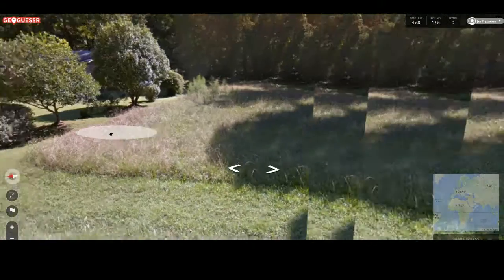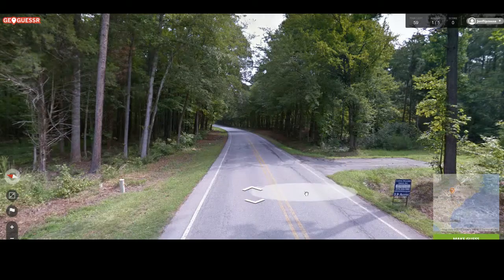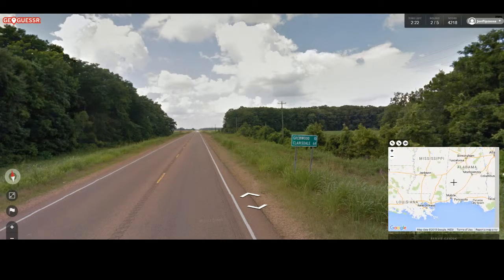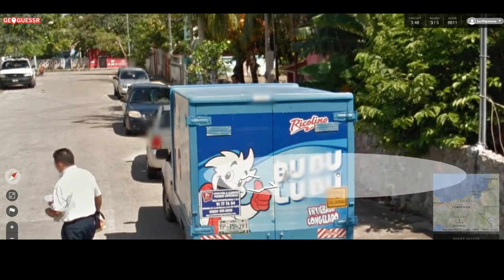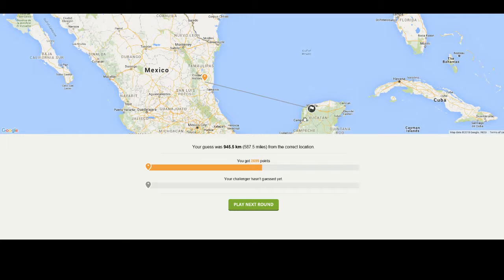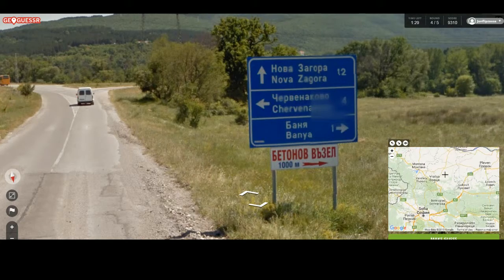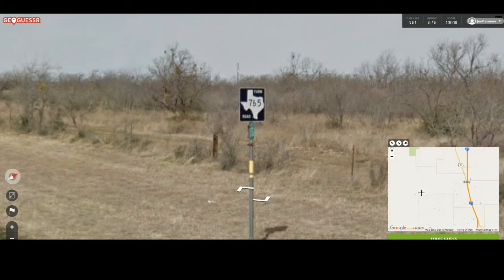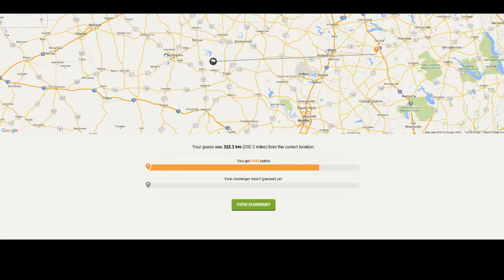Let's Play GeoGuessr - Episode 31 (Travel to Cuba!)